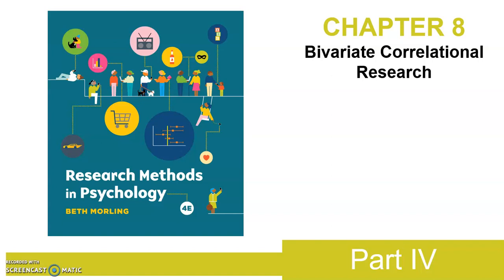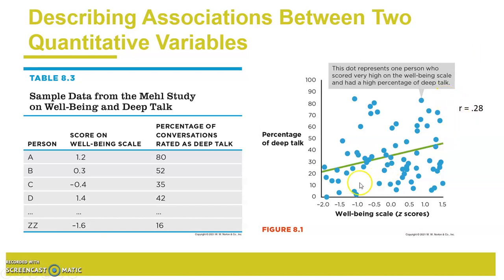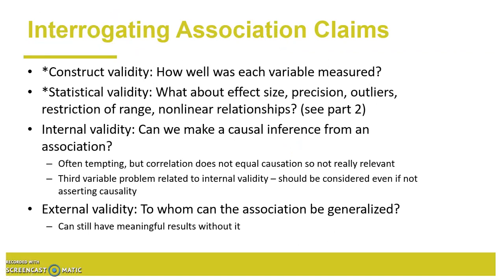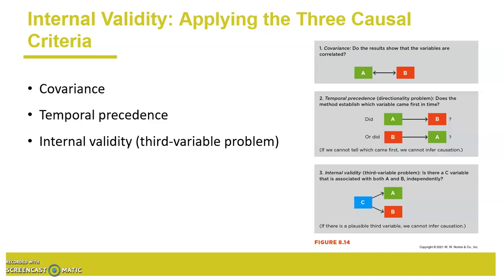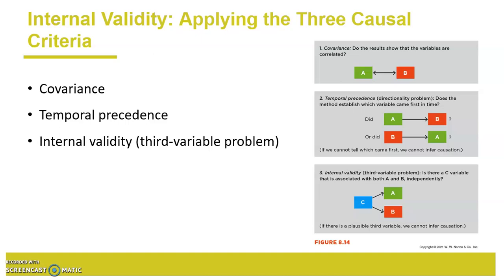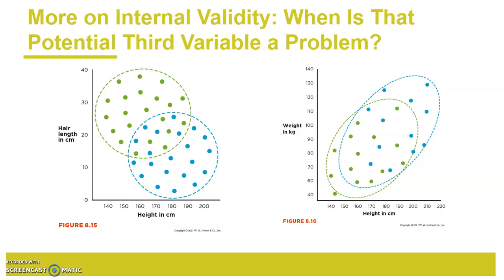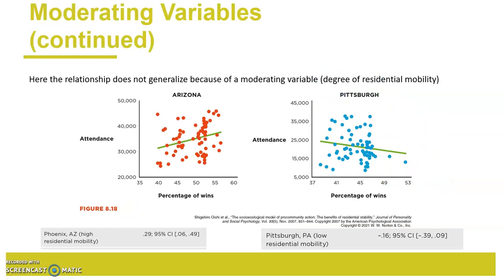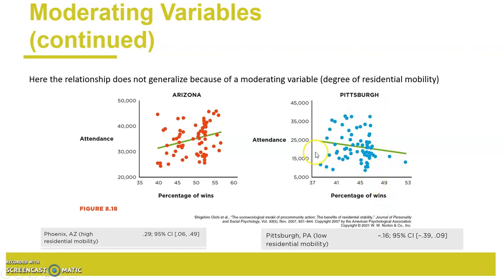Chapter 8: Part 1 -- Bivariate Correlation